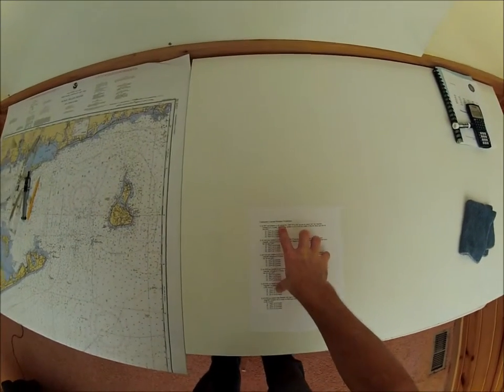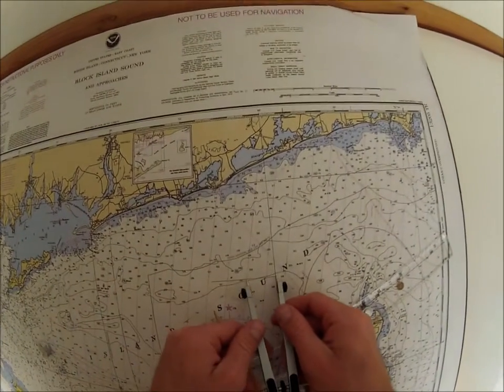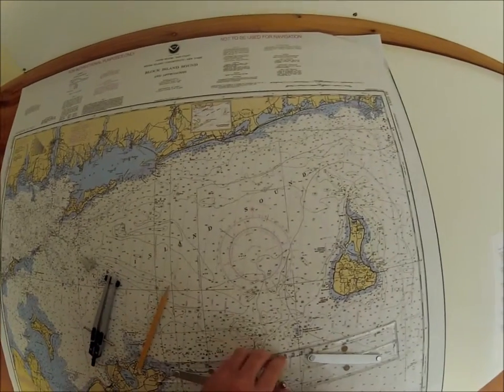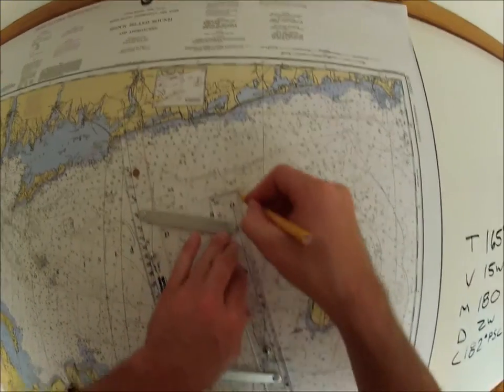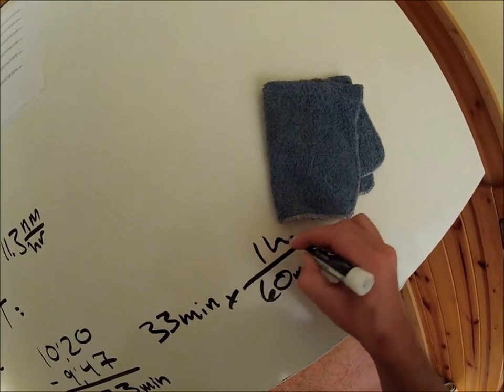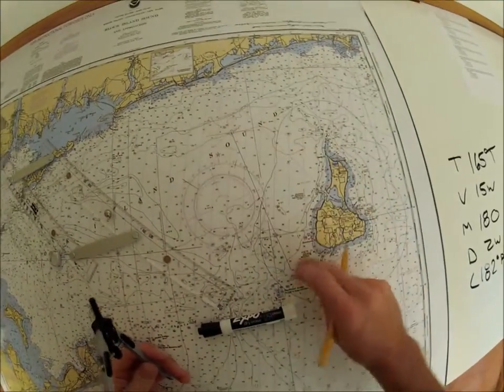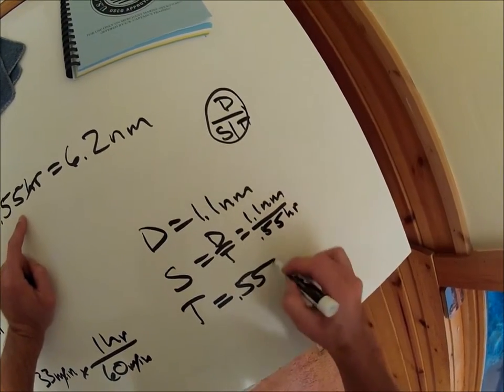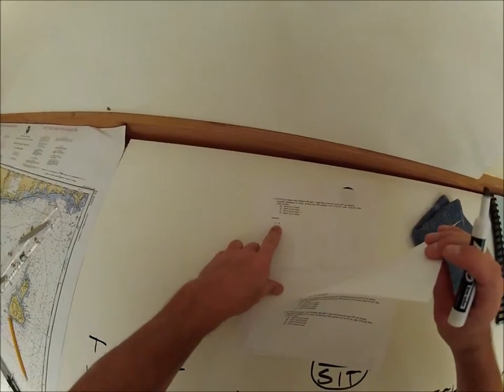Unknown Current Practice Problem 1